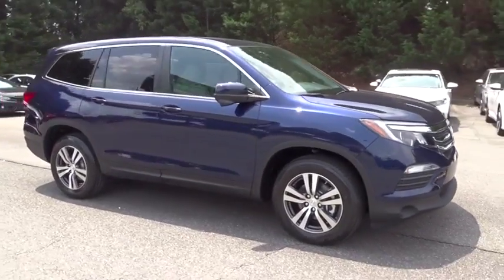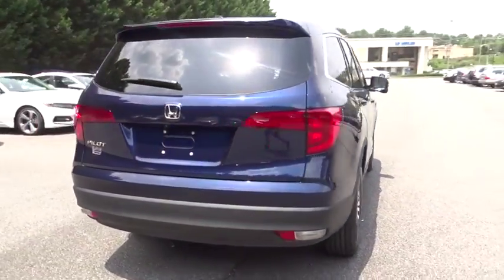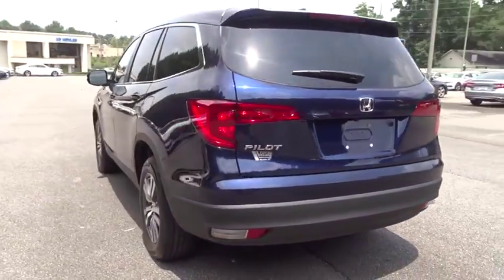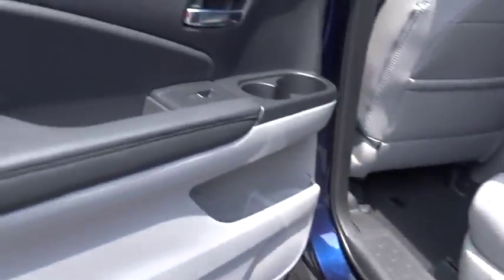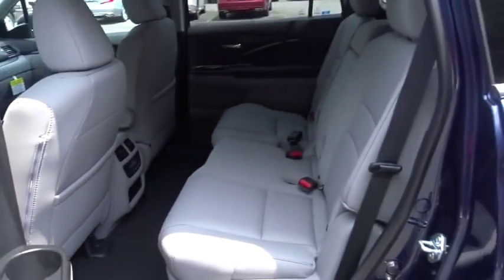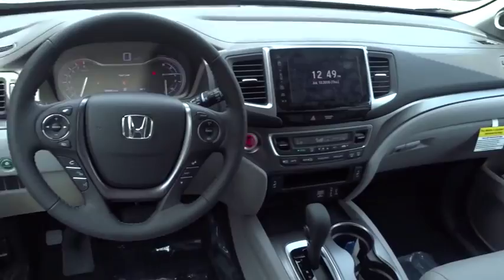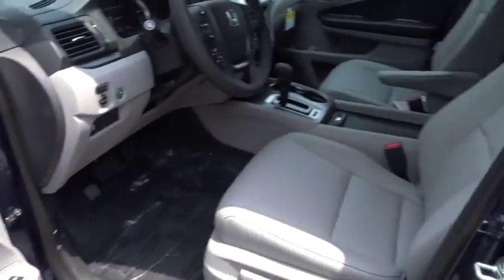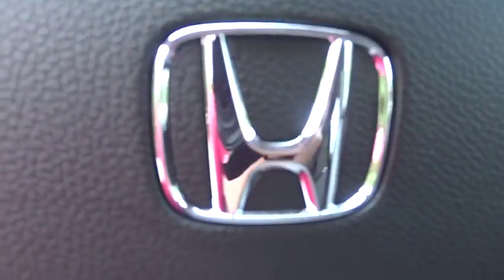2018 Honda Pilot Marietta, Atlanta, Roswell, Woodstock, Kennesaw, GA 491136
2018 Honda Pilot

Priced to sell! $3,156 below MSRP! *Backup Camera* *Bluetooth* *Heated Front Seats* *Keyless Start* *Sunroof/Moonroof* This 2018 Honda Pilot EX-L is Obsidian Blue Pearl/Gray with a Gray interior. This Honda Pilot EX-L comes with great features including: Backup Camera, Bluetooth, Leather Seats, 3rd Row Seating, Heated Front Seats, Sunroof / Moonroof, Satellite Radio, Remote Engine Start, Keyless Start, and Power Lift Gate . Buy with confidence knowing Ed Voyles Honda has been exceeding customer expectations for many years and will always provide customers with a great value!